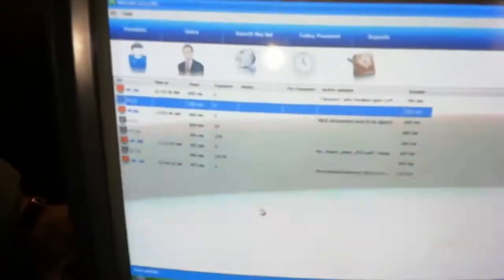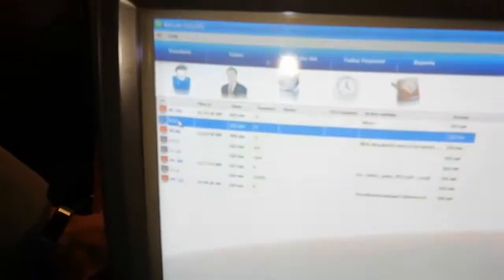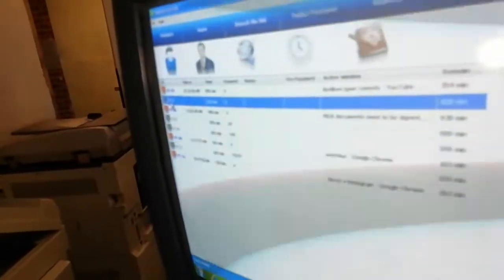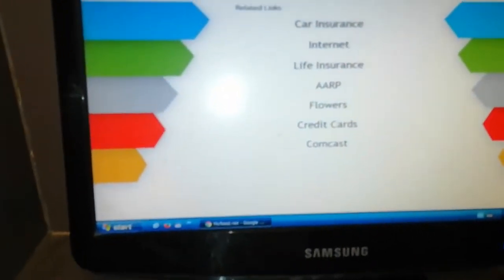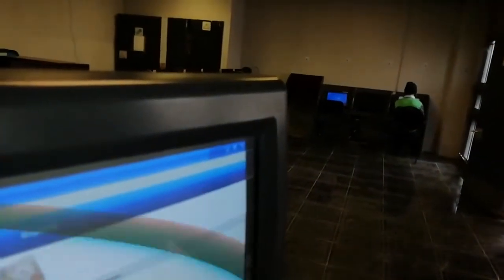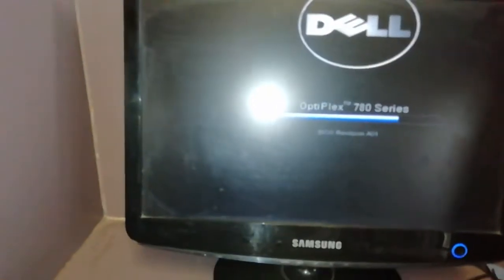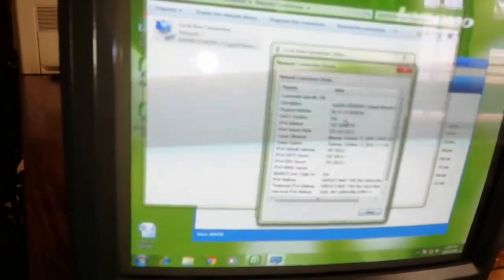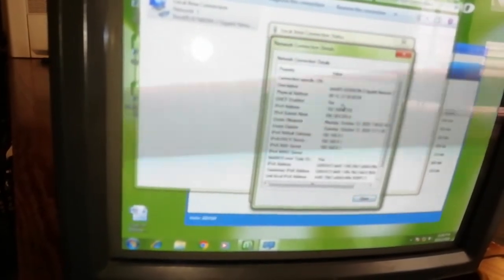How to use netCafe to setup an internet Cafe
How do I setup an Internet cafe server?
Image result for How to use netCafe to setup an internet Cafe
To open the Network page, please follow the steps:

    Open Antamedia Internet Cafe Server.
    Click Login (no password in fresh install)
    Click Setup – Network – Network.
    Delete irrelevant clients from the default list of 4 items.
    Set the maximum number of computers in the field provided (depending on your license limitations)

What equipment do I need to start an Internet cafe?
You need a software to run the internet user time limit, a number of PCs, a central internet server, a router, network cables, an Internet Service Provider (ISP), the chairs, workstation tables, a suitable place to do the business, legal licensing and of course labor.

How do I install an antamedia Internet cafe?
Configure Applications

Press Open Explorer button and navigate to the installation folder of the application on your client computer. Using Drag & Drop method pick your installation *.exe file and place it to desired Program Group in which you want to show that application later on Cafe Client.

Which type of network is used in cyber cafe?
LAN is used to connect computers within local area and make a network between them. We use this network in this case to connect computers within the same building. After connecting them through LAN cable, we connect them to Switch.

How do I start a small Internet cafe?
How to Start an Internet Café: 9 Steps

    Find the right location. ...
    Develop a business plan. ...
    Obtain relevant business licenses and permits. ...
    Acquire comfortable furniture. ...
    Set up computers and other equipment. ...
    Find a reliable internet service provider (ISP). ...
    Determine how to price your services. ...
    Build a business website

How much does it cost to set up an internet café?
Low budget needed for start.

Main costs for launching an Internet cafe comprise computers, monitors and consoles. An average business with 15-20 computers, will require between $30,000 and $50,000.